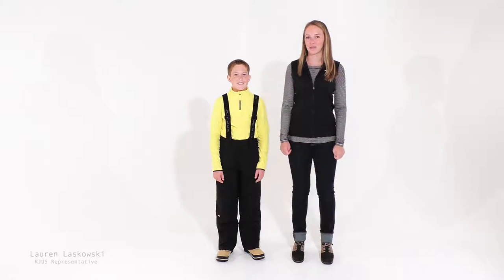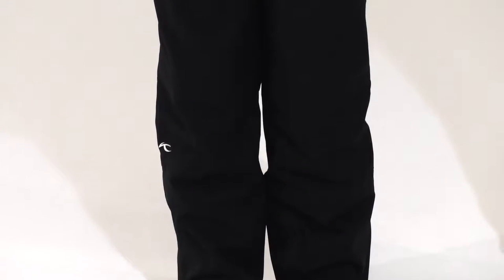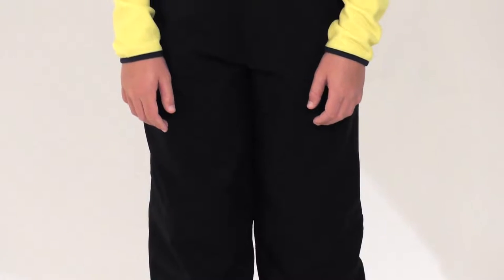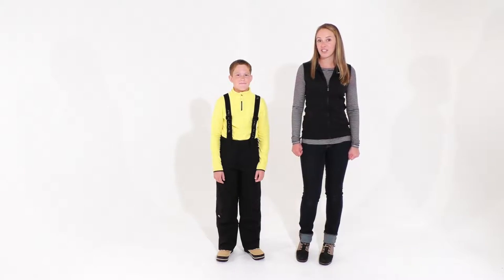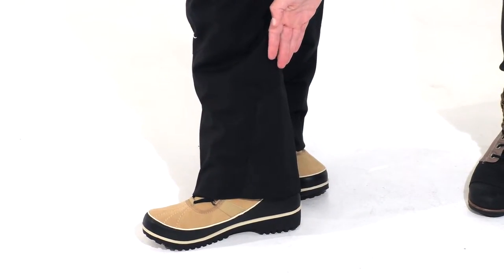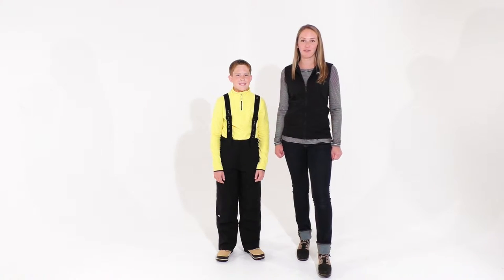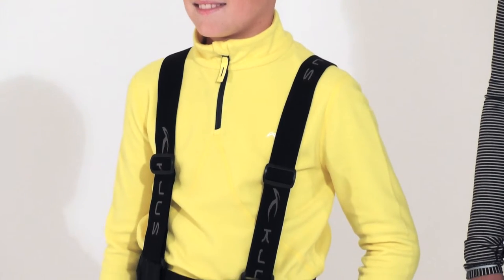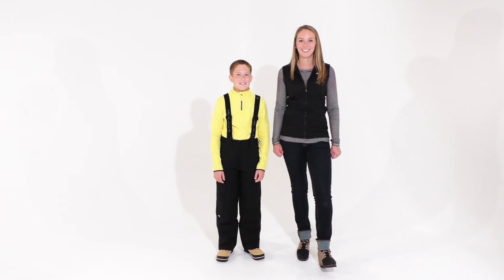Kjus Boys' Vector Pants